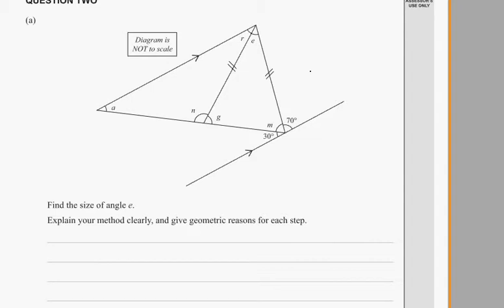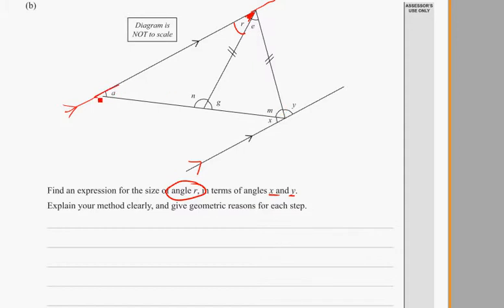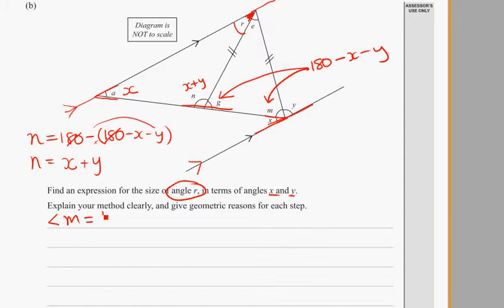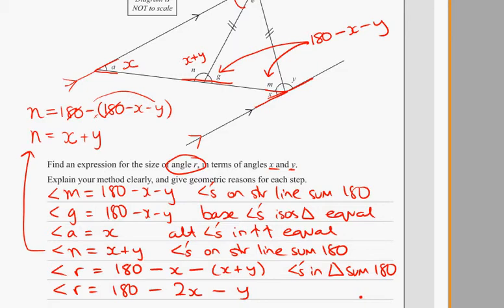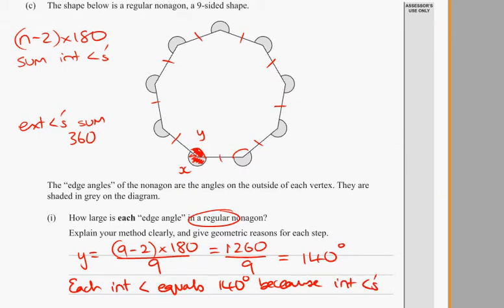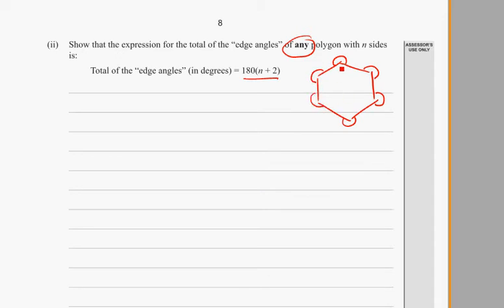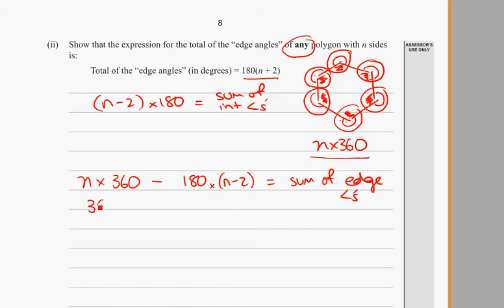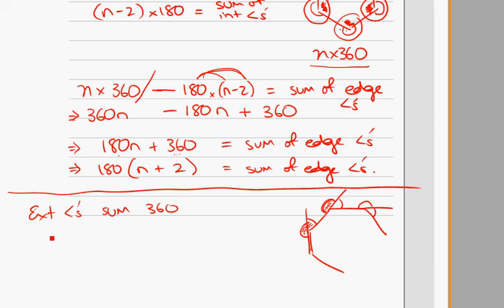2013 geo external Q2